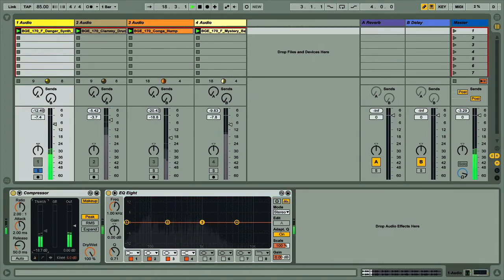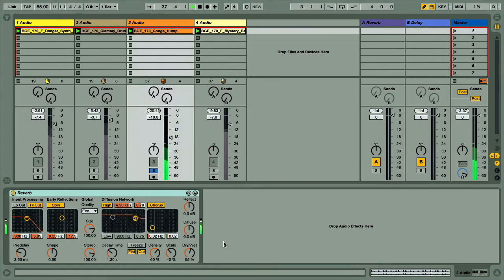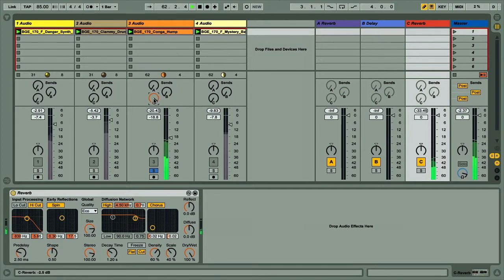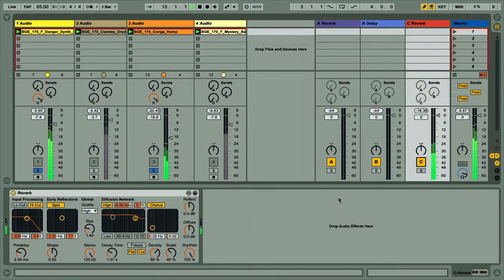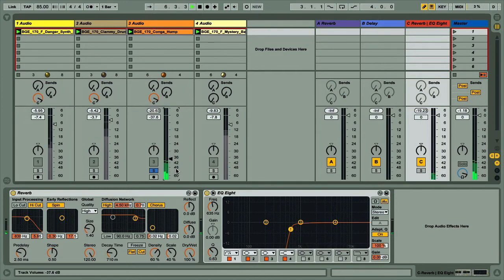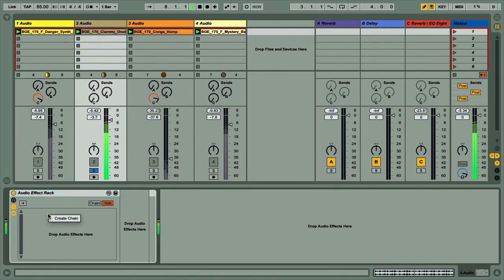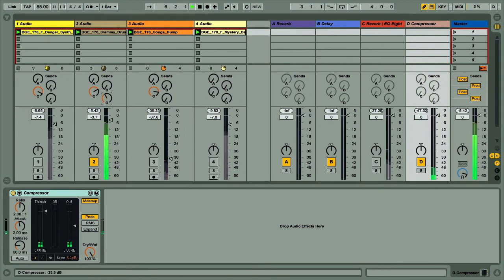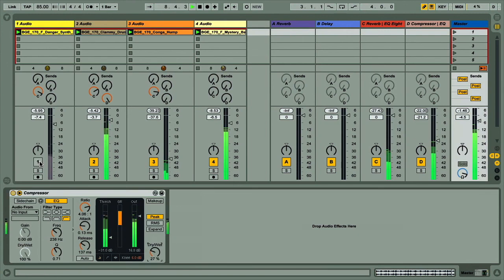Effects Processing In Ableton Live - Inserts & Sends - Loop+ Quick Tip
Certified Ableton trainer Rob Jones introduces a short series of tutorials for Ableton on effects processing.

In this video Rob covers the differences between insert and send effects, pre and post sends and some other parallel processing techniques in Live.